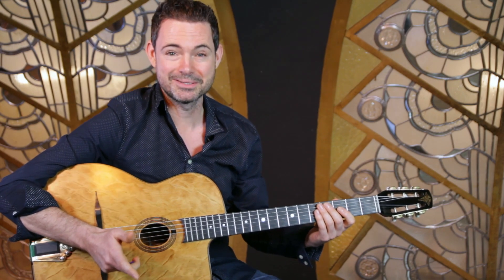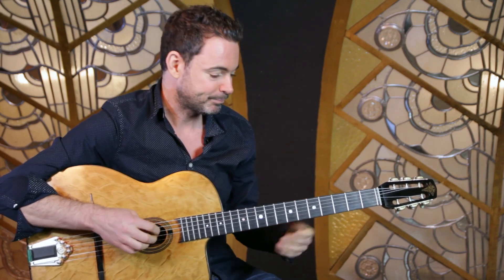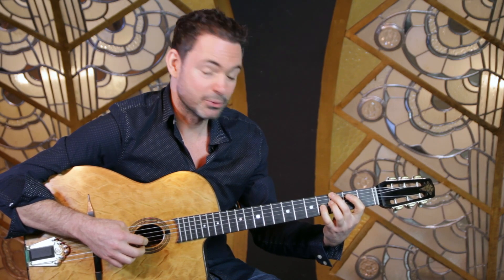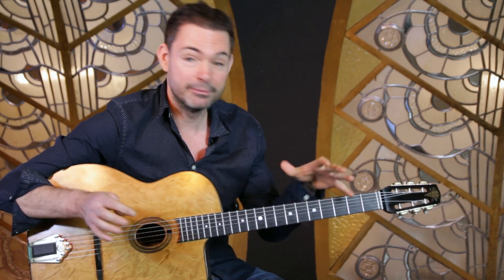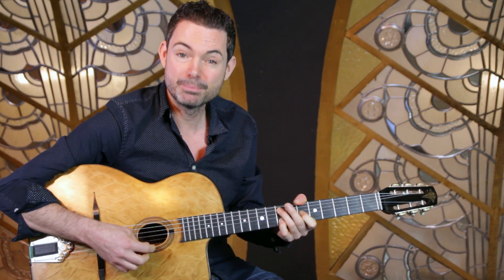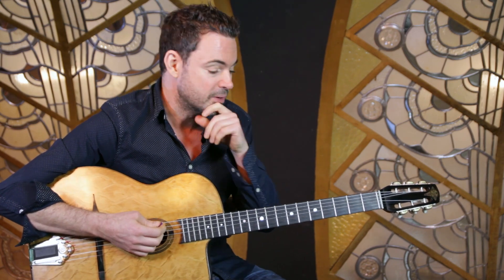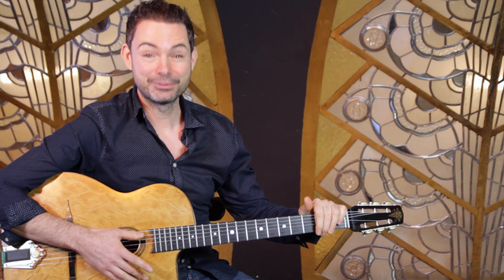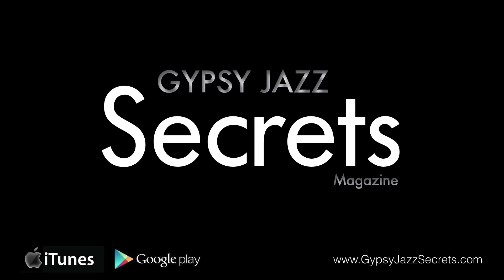Pimping The 'Coquette' Chord Changes - Gypsy Jazz Guitar Secrets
Here's 2 ways to totally pimp the chord changes to 'Coquette' and add some modern jazz bite to the harmony.

Drop these in your arrangement and you'll be sounding hip!

1. In the 1st 2 bars instead of playing D/// D/// play D/G7/ F#m7-5/B7
    - then land on the Em7/A7 bit.

2. In the 7th bar of the bridge replace the Em7 which precedes the A7 with Bbm6.

Both these tweets add tons of hipness to the changes and give the soloist more to dig in to.

Make sure you tell the bass player and other rhythm guys before you do it ;-)

It’s all about learning and absorbing these small tasty bite size ideas into your playing. Before you know it you’ve got a ton of great stuff at your fingertips!

Swing Out!
Robin